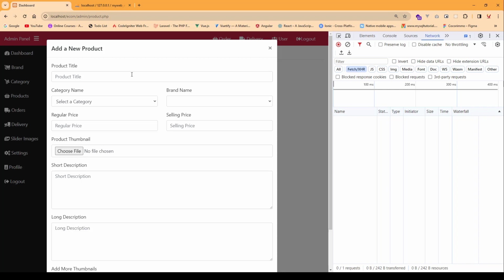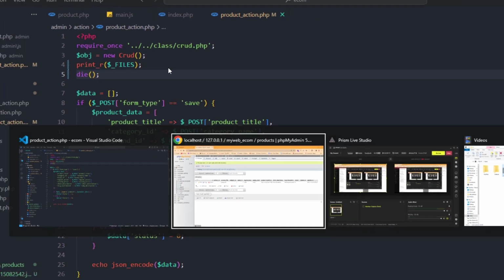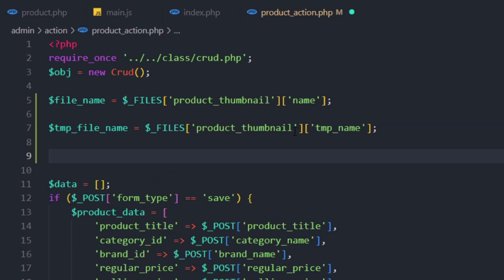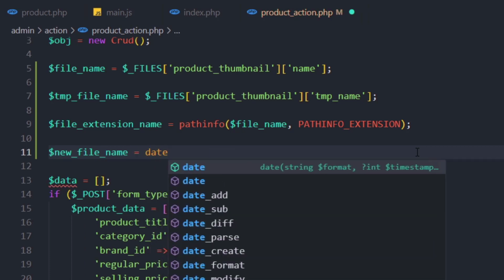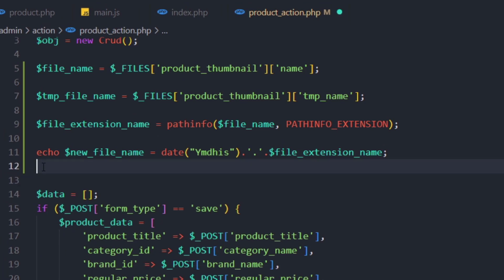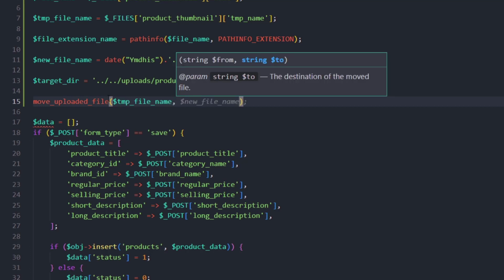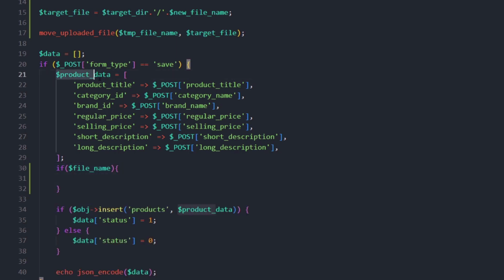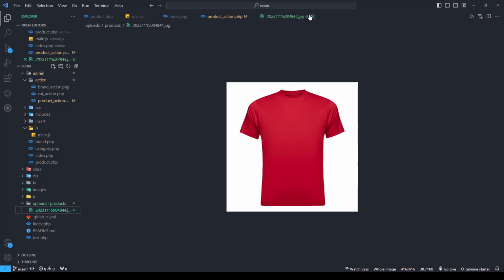Part - 38 Uploading Product Thumbnails with PHP and AJAX in Ecommerce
Welcome to Part 38 of our comprehensive Ecommerce Website Development series! In this tutorial, we dive deep into the process of uploading product thumbnails using PHP, a crucial step in enhancing the visual appeal of your online store.

- Understand the importance of compelling product thumbnails.
- Step-by-step guide to implementing PHP-based thumbnail uploads.
- Tips for optimizing and customizing thumbnails for your Ecommerce site.

🛠️ **Prerequisites:**
- Basic knowledge of PHP and Ecommerce website development.
- Access to the backend of your Ecommerce platform.

👨‍💻 **Code Snippets:**
[Include any relevant code snippets or links to GitHub repositories if applicable.]

📚 **Resources:**
$file_name = $_FILES['product_thumbnail']['name'];

$tmp_file_name = $_FILES['product_thumbnail']['tmp_name'];

$file_extension_name = pathinfo($file_name, PATHINFO_EXTENSION);

$new_file_name = date("Ymdhis").'.'.$file_extension_name;

$target_dir = '../../uploads/products';

$target_file = $target_dir.'/'.$new_file_name;

move_uploaded_file($tmp_file_name, $target_file);

Customize the description to fit the specifics of your video and include any relevant links or information.